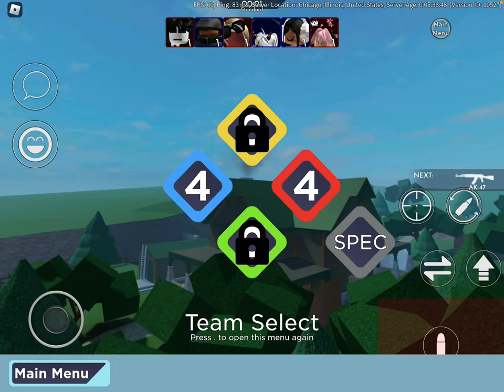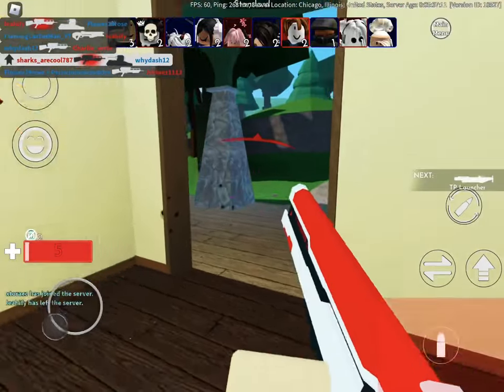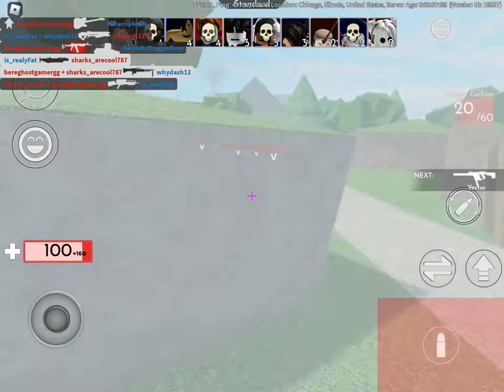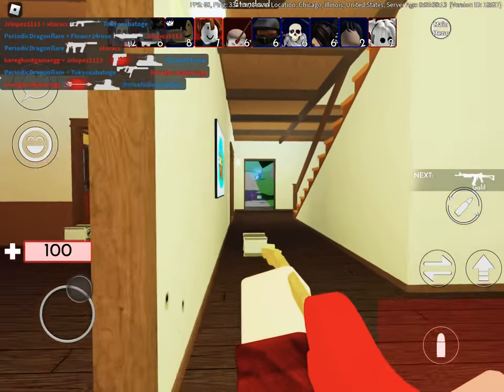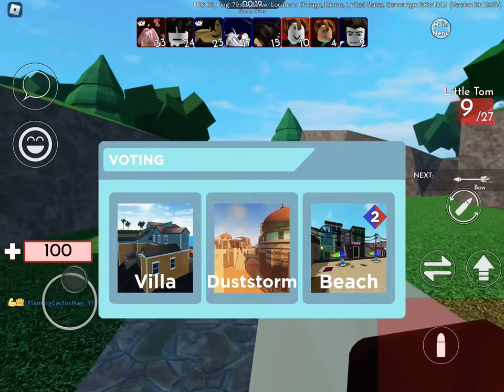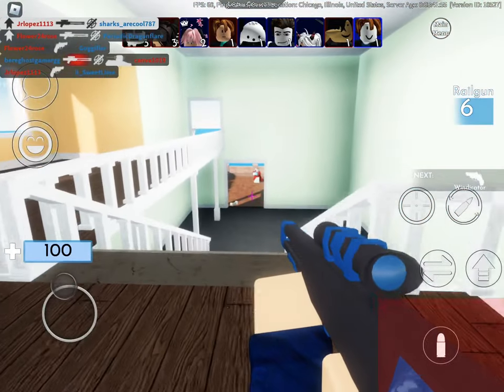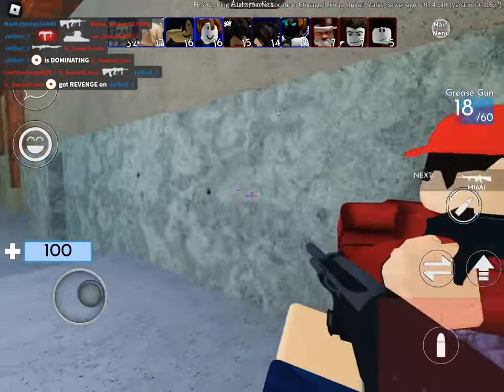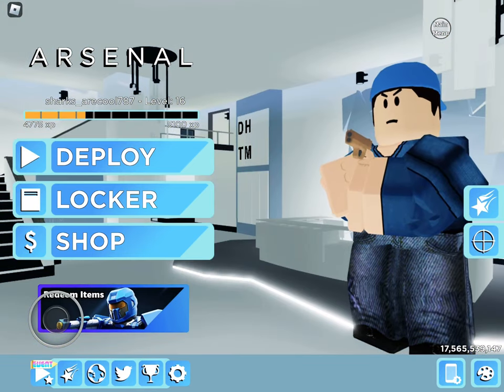Playing arsenal with silly stores 😜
No idea